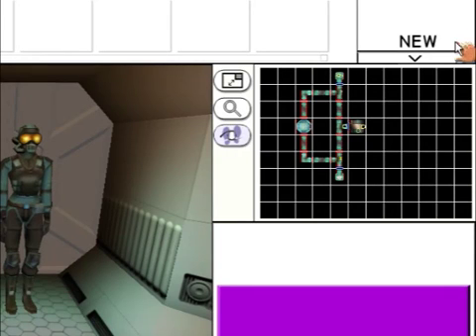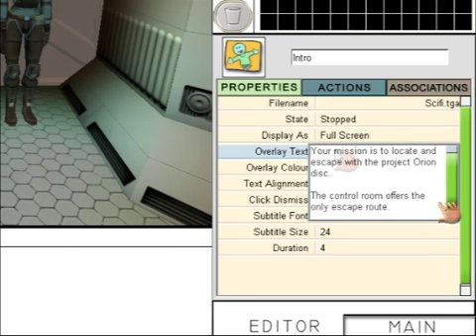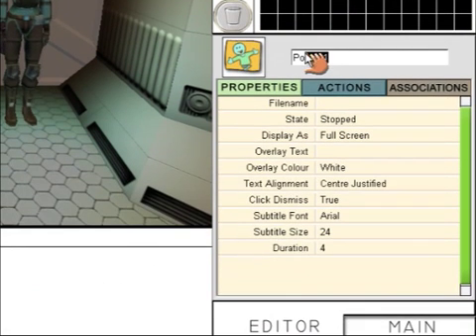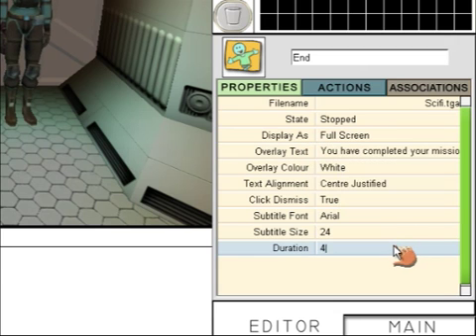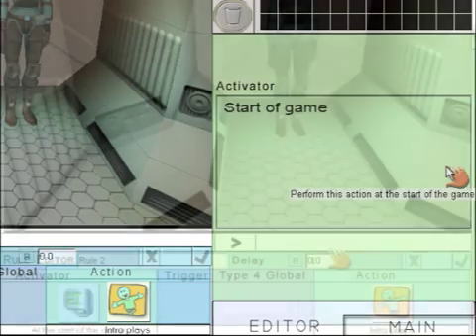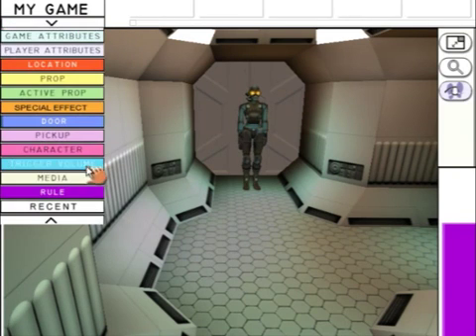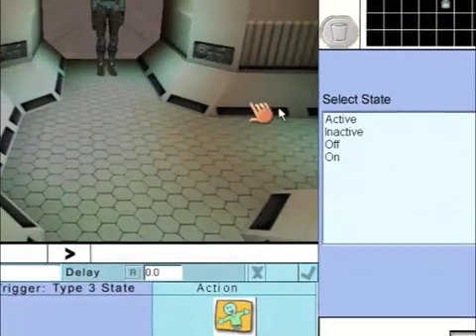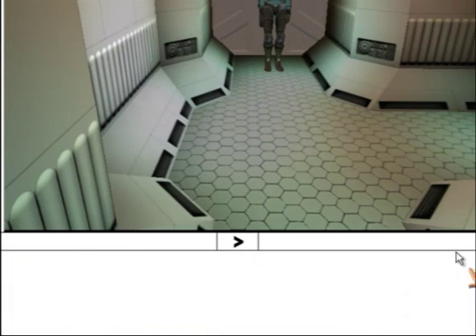Mission Maker - Part Five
In part five of this series of Mission Maker Tutorials you will be shown how to add popups to your game.